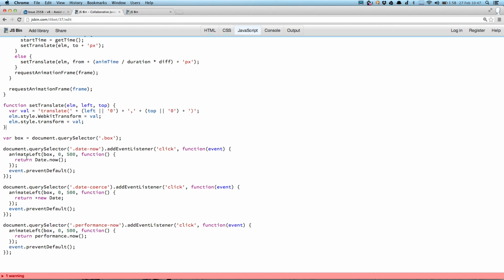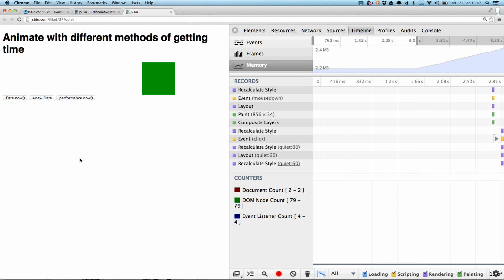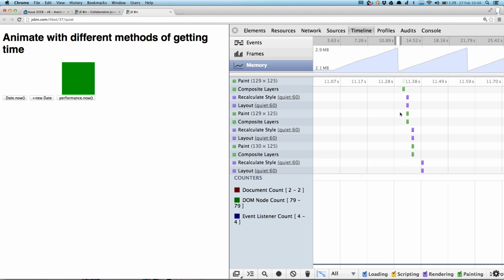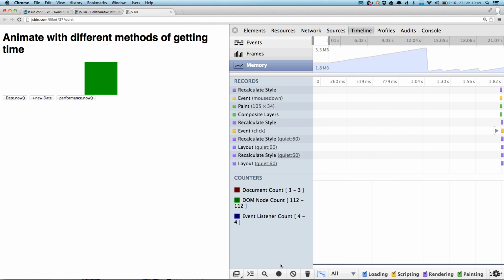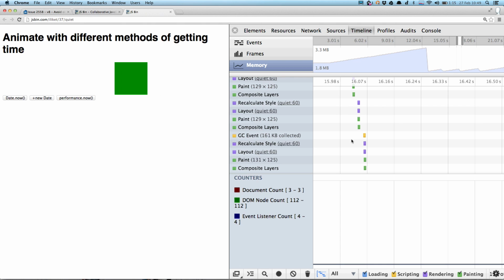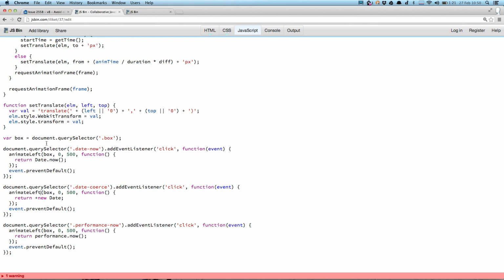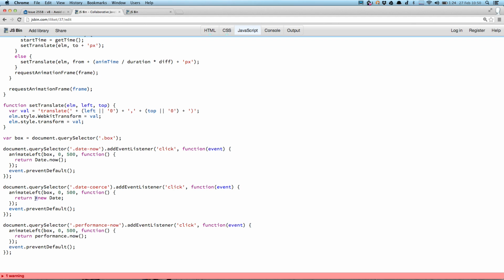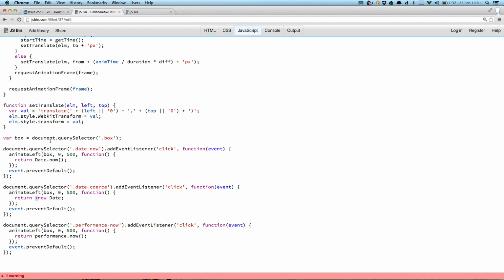Memory issues with +new Date() and animations